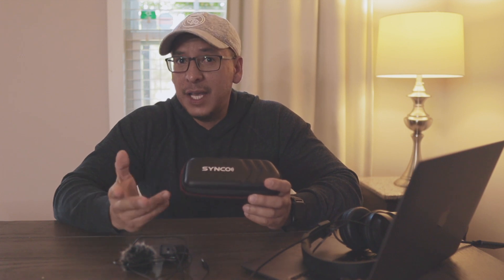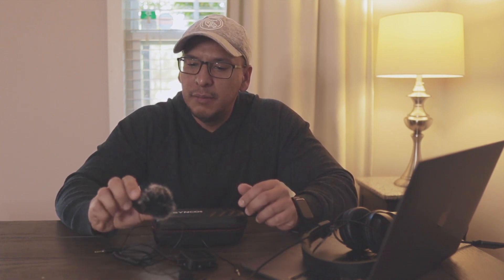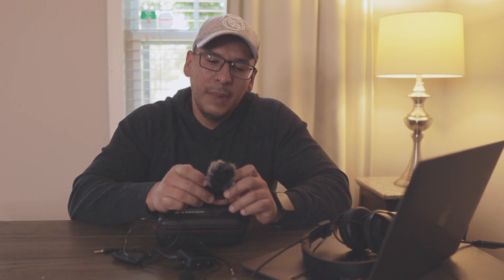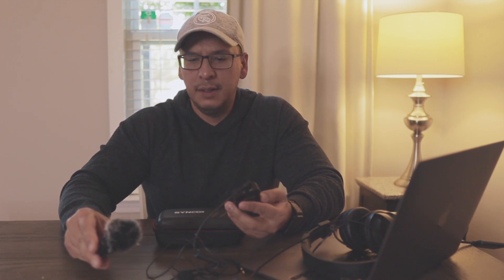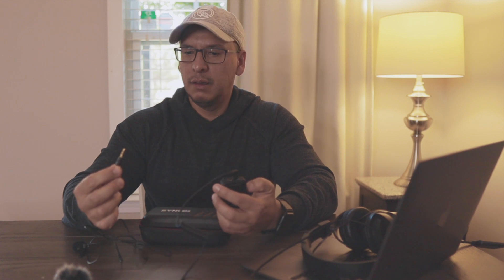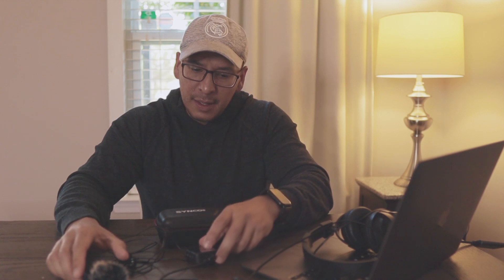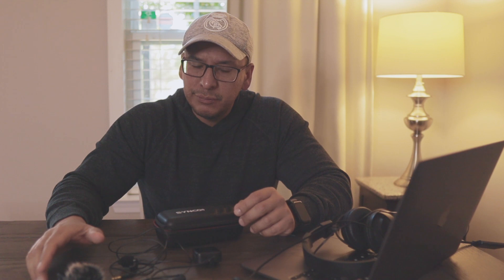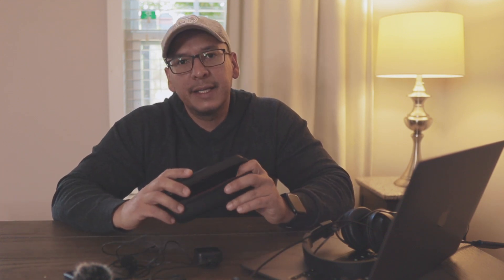Dear SYNCO wireless microphones.........wtf I’m doing wrong ??? HELP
My Etsy Store
eBay Store